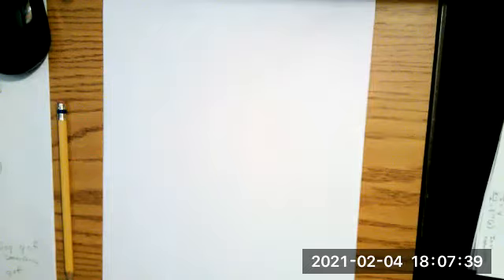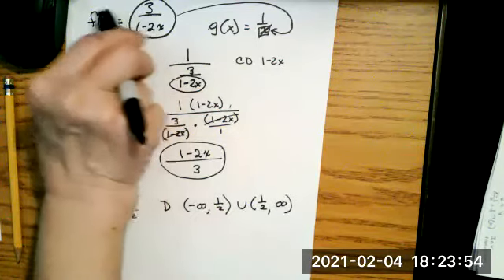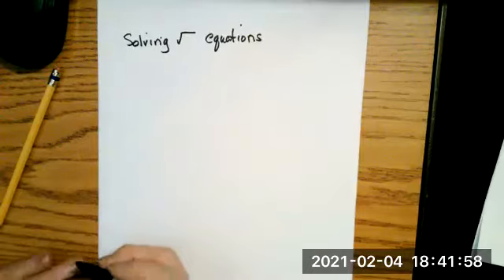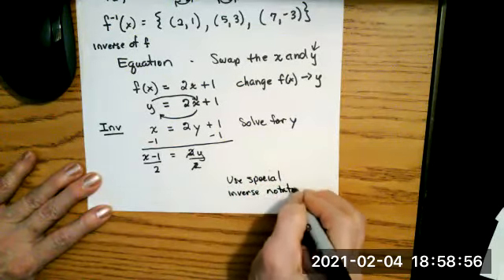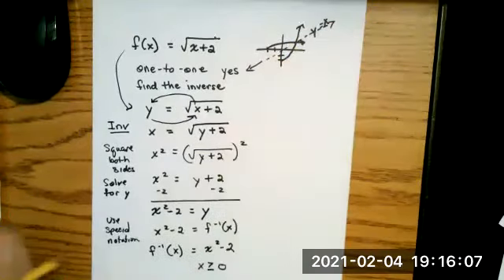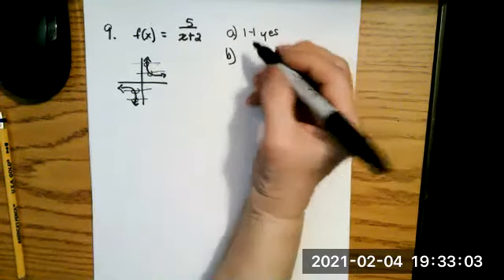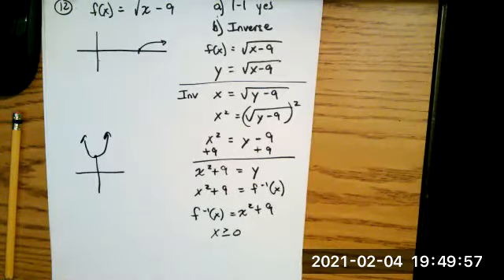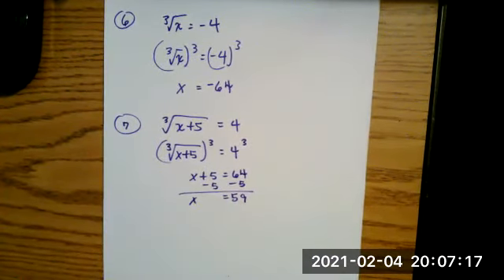Zoom from section 9 2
Unedited but trimmed video from College Algebra section 9.2